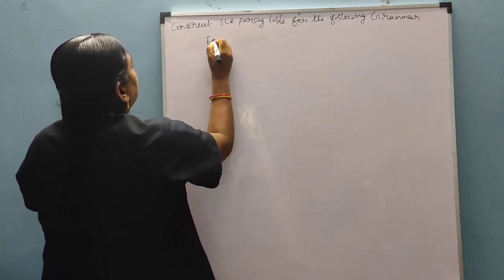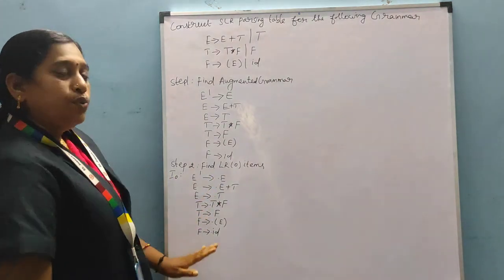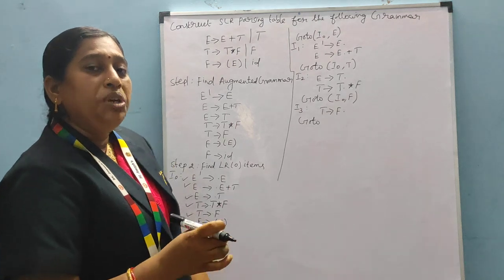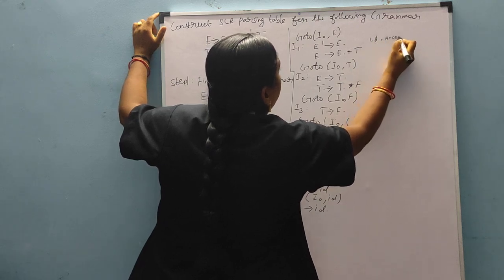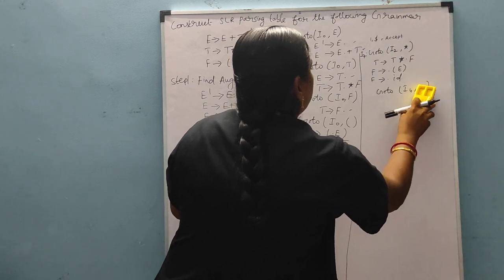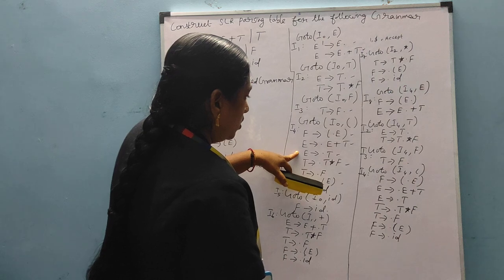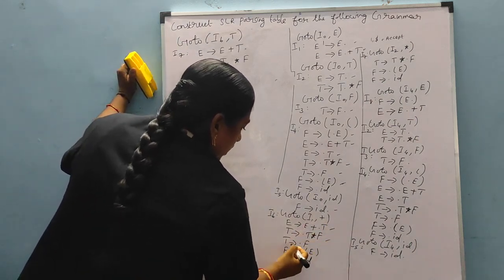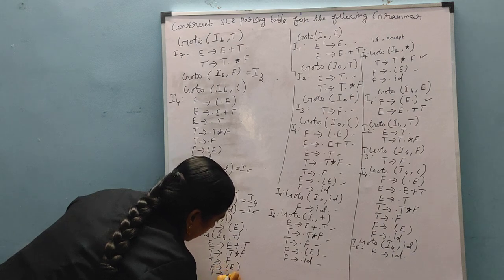Bottom Up Parsing Techniques Part 1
Dr. Jayabhrathi P, Asst.Prof, Department of CSE, St. Joseph's College of Engineering, Chennai-119.